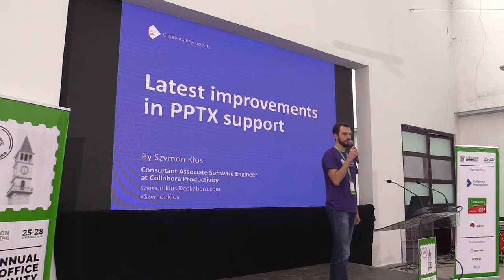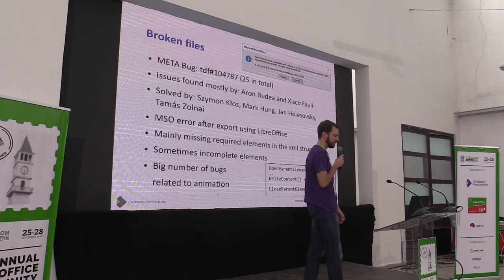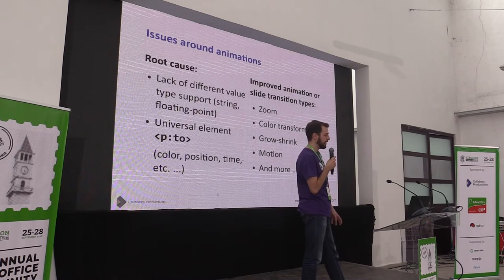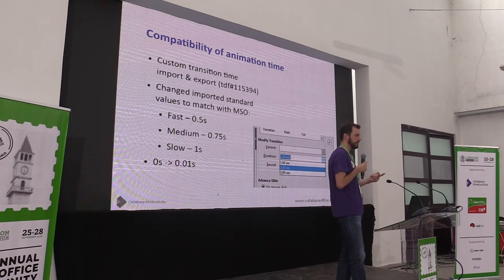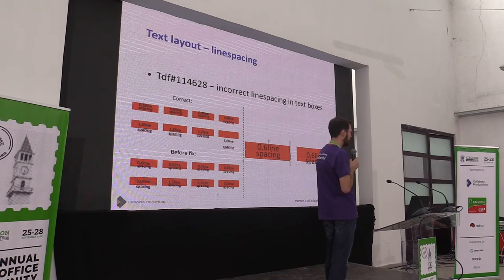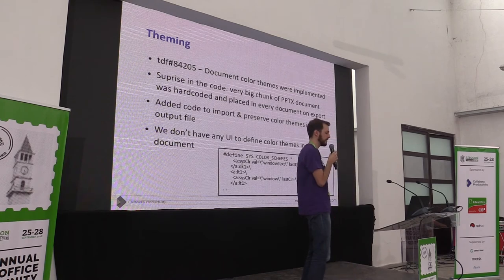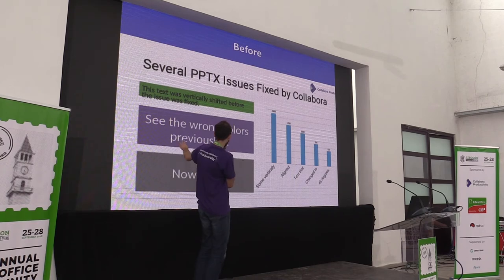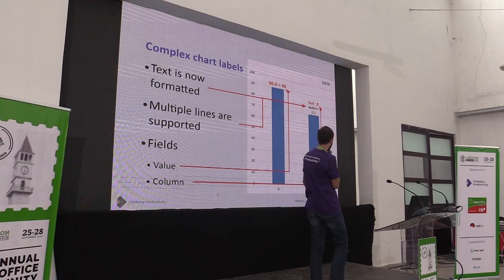LibreOffice Conference 2018: Latest improvements in PPTX support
A presentation from the LibreOffice Conference 2018, in Tirana, Albania. Presenter: Szymon Klos